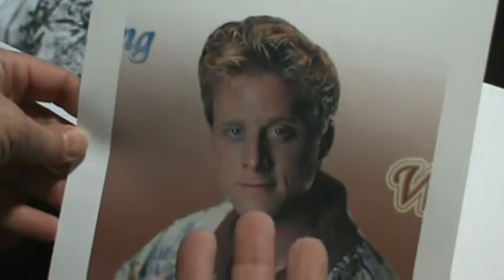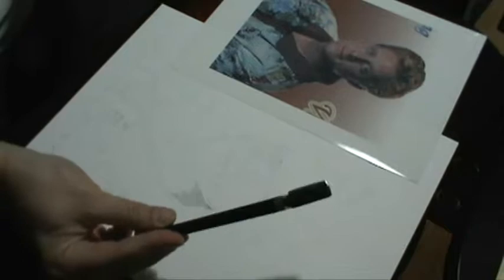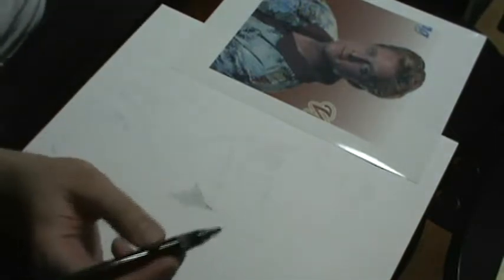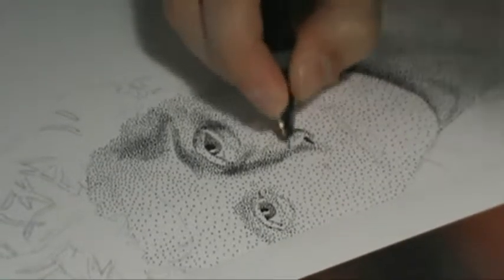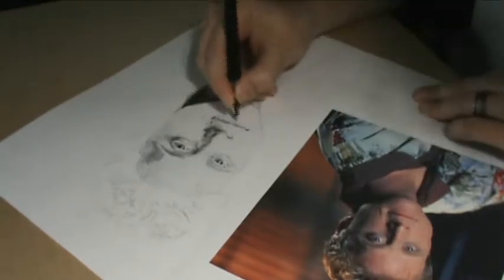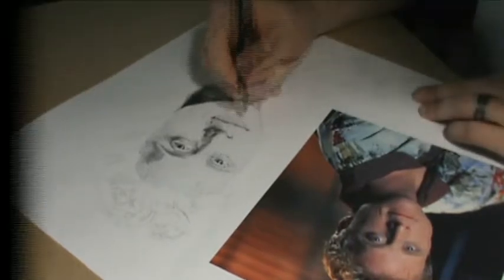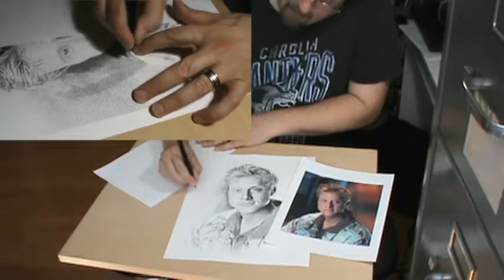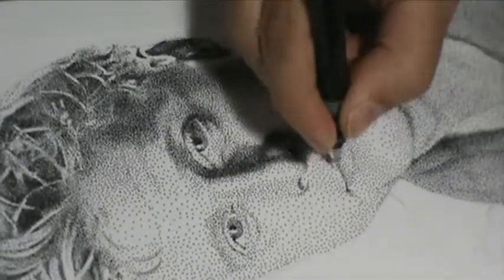The Art of the Dot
Video capture of Craig doing the stipple of Alan Tudyk as the character Hoban "Wash" Washburn from Firefly.

Video recording done by Craig Smith.  Editing done by Alyx Morgan.

Song "Crystallize" performed by Lindsey Stirling